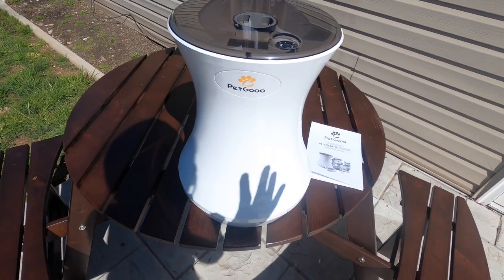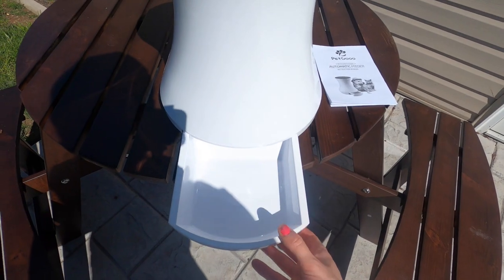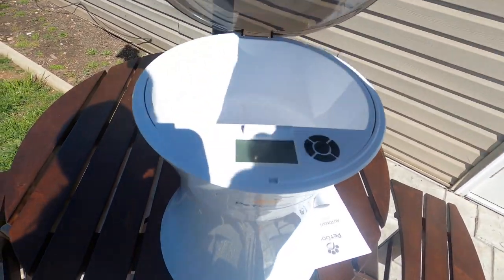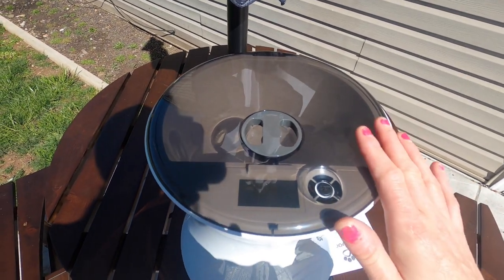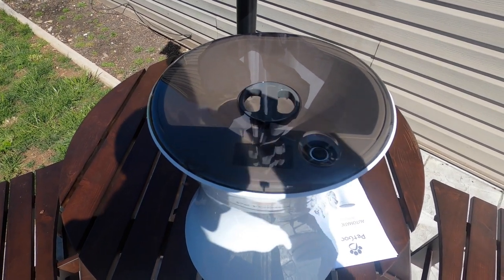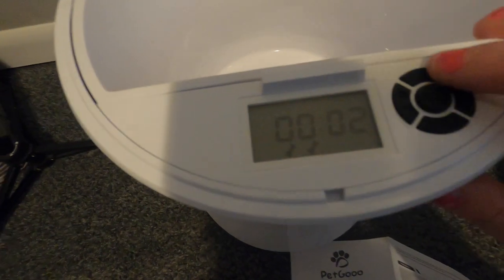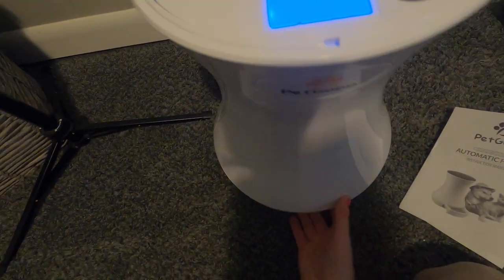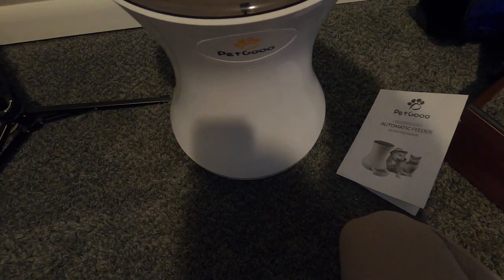Automatic Cat Food Dispenser, 3.2L Automatic Cat Feeder,Timed Cat Feeders for Dry Food